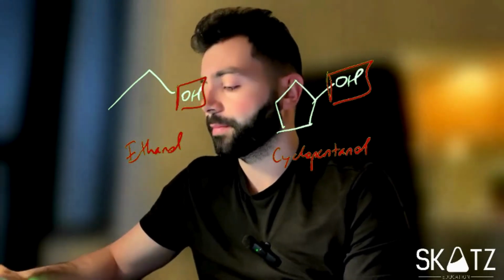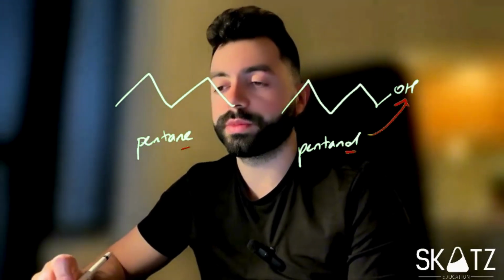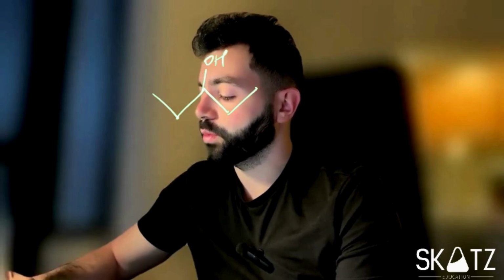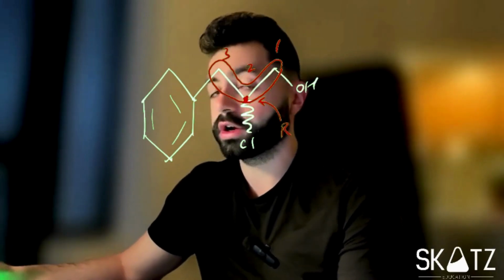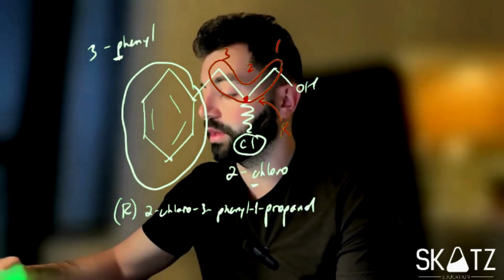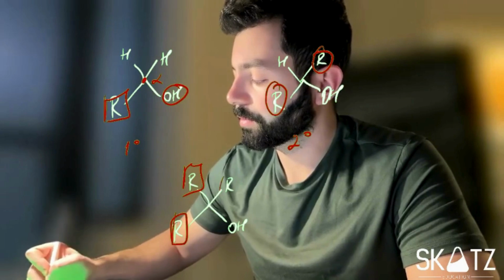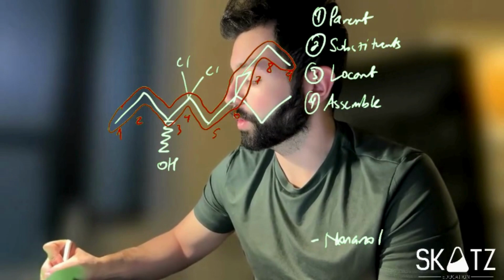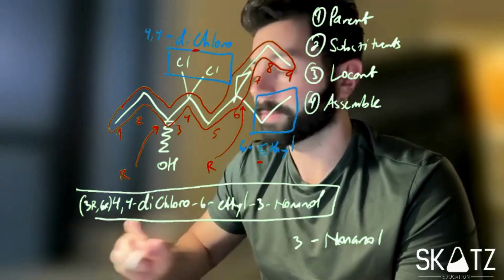Structure and Nomenclature of Alcohols - FREE Organic Chemistry Course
Master Alcohol Nomenclature in Minutes! 🧪 Learn the essential rules for naming alcohols in organic chemistry.
⭐️ Want to Ace Organic Chemistry? Sign up for our tutoring that GUARANTEES a score increase, or you get free tutoring